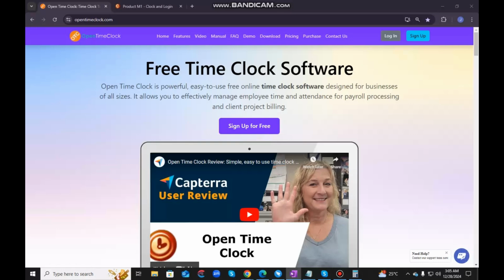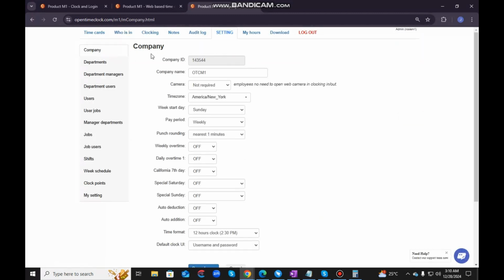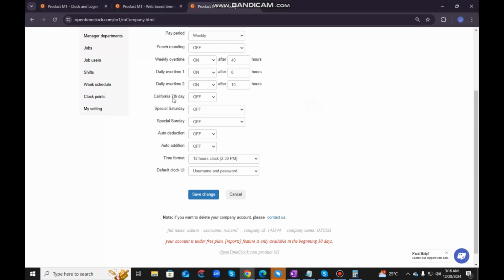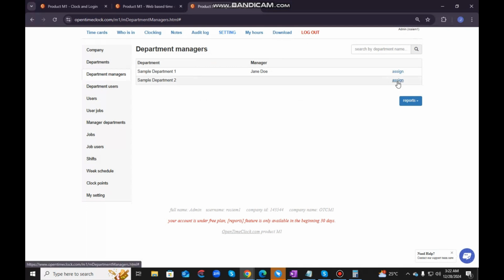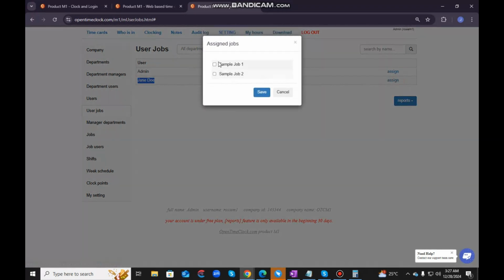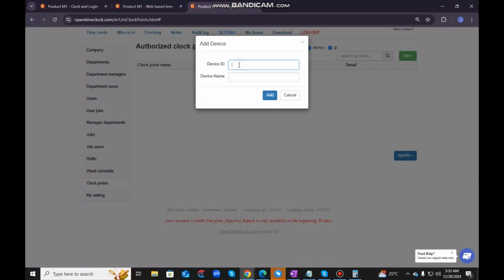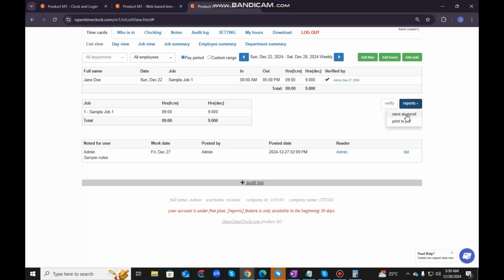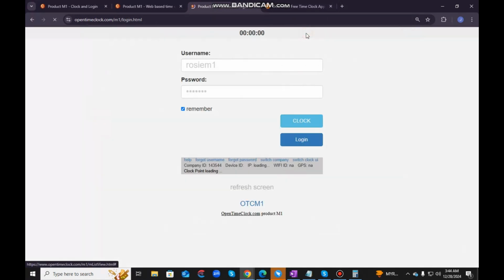27. How to Use the Lite Product M1 in Open Time Clock?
27. How to Use the Lite Product M1 in Open Time Clock?